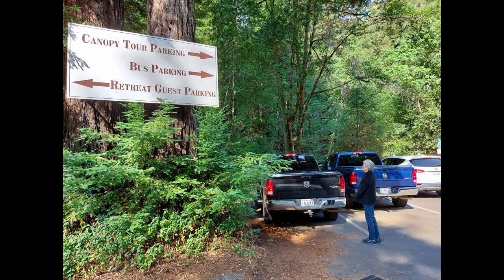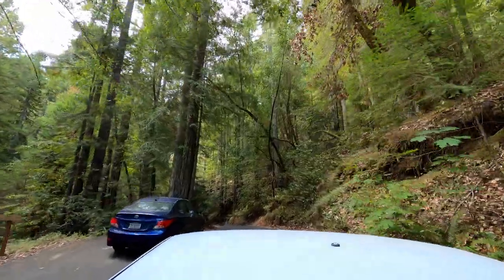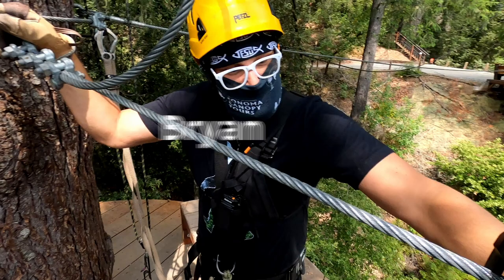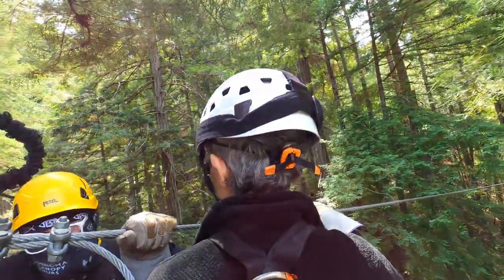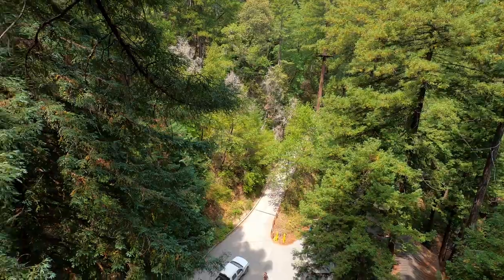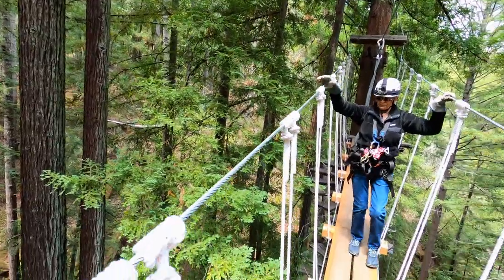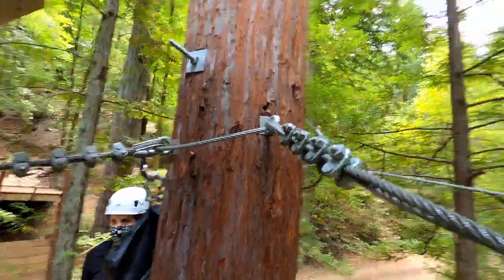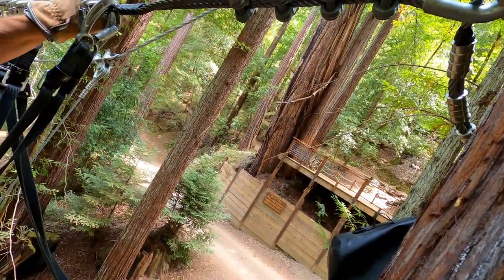Ziplining at Sonoma Canopy Tour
The redwood forests in Sonoma County, California have a zipline adventure. Here's the experience Rick and his wife, Mally, had in July 2021.  Their adventure through the forest canopy consisted of 7 ziplines, 2 cable bridges, called sky bridges, and ended with a 65 foot rappel.